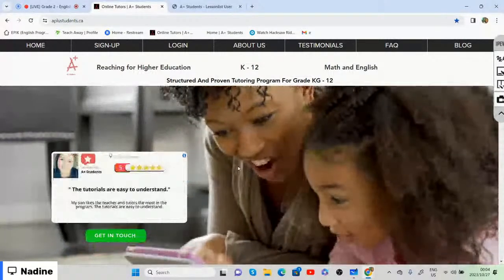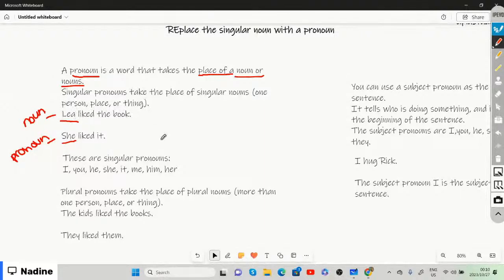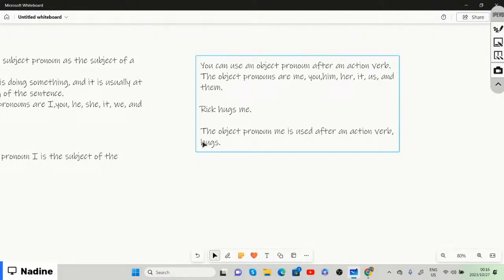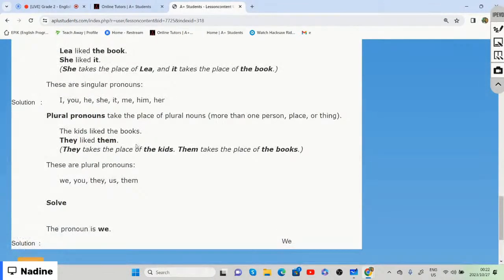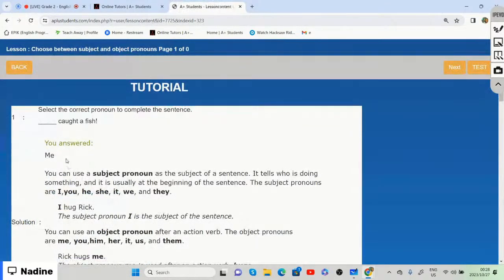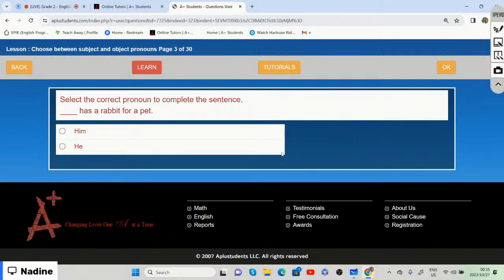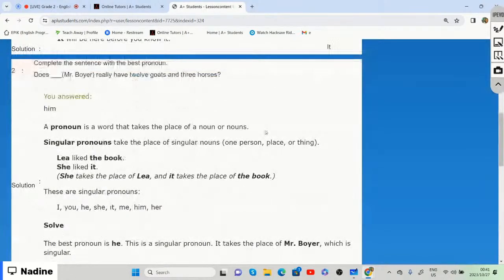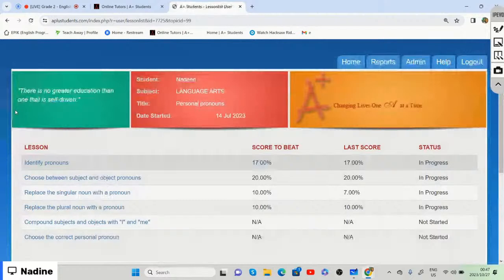Grade 2 - English: Personal pronouns